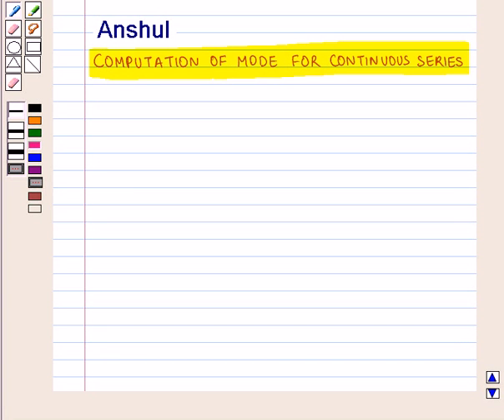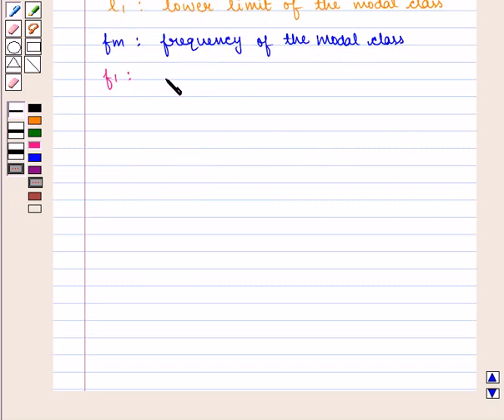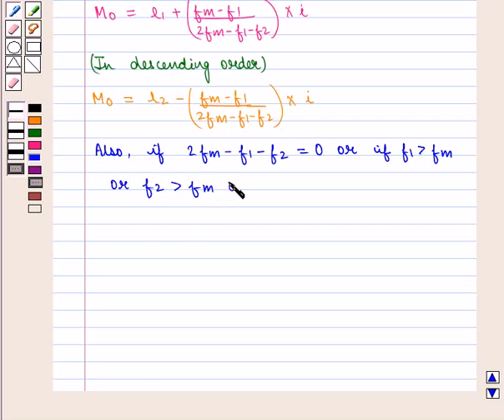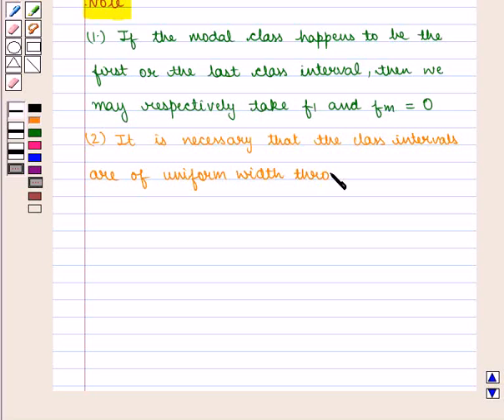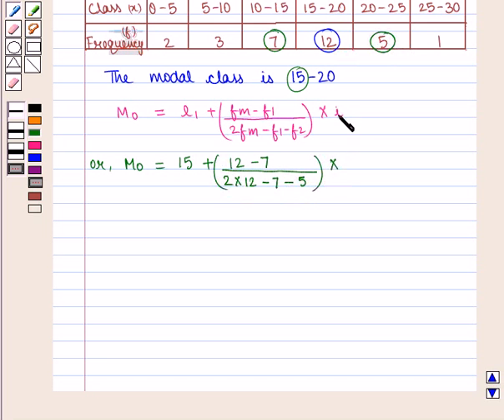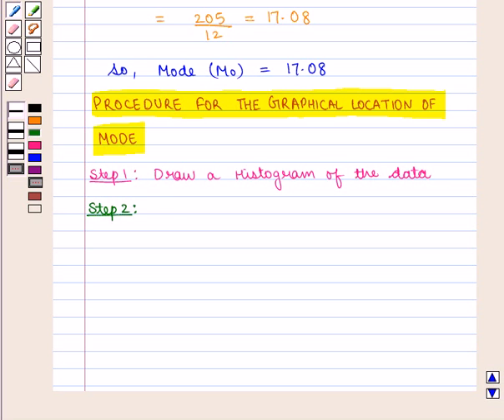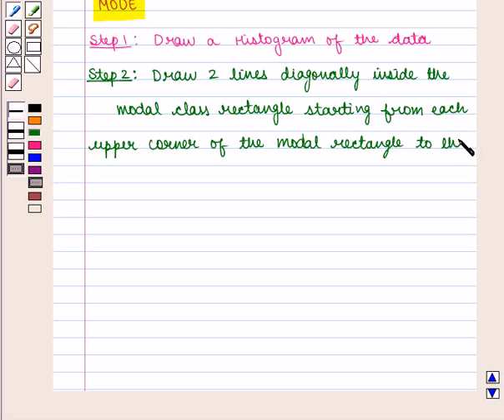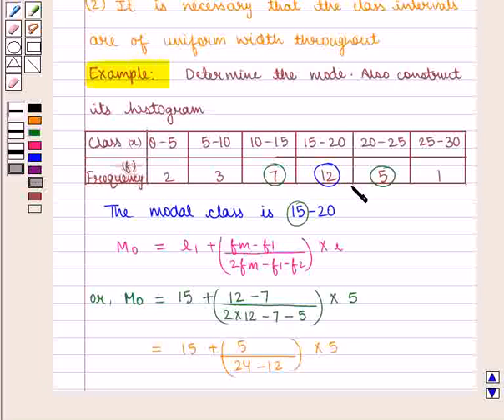Maths XI ICSE 27 KC4